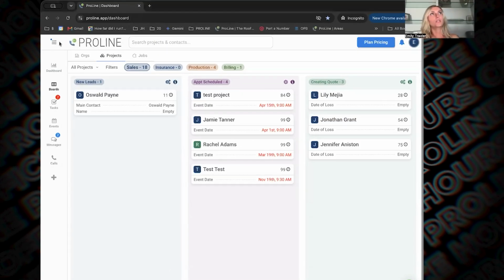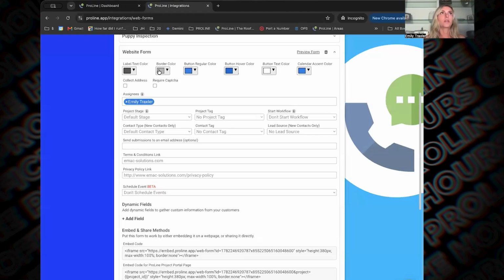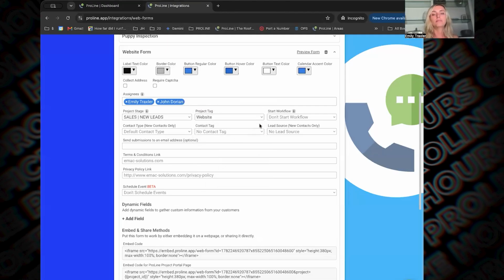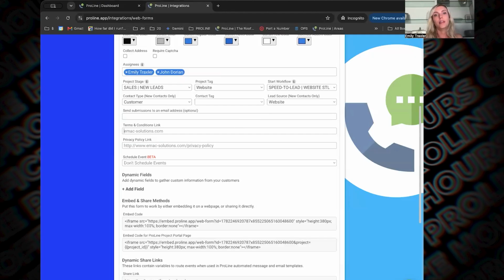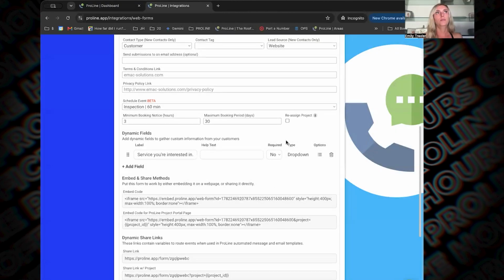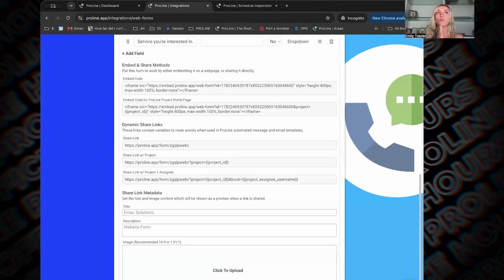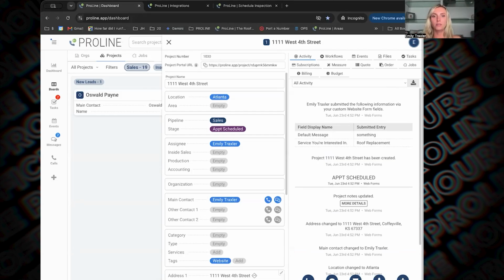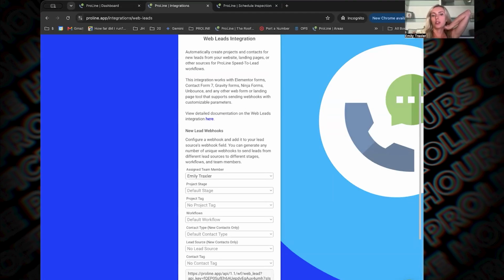Getting Roofing Leads From Your Website Into ProLine | Office Hours #110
Every roofing company loses jobs to slow follow-up. A homeowner fills out your form, then fills out three more. The first company to respond wins. In this Office Hours, Emily walks through two ways to connect your website to ProLine so every new lead lands in your pipeline automatically, with a workflow already firing before anyone on your team even knows it came in.

Web forms let you build a branded form inside ProLine, embed it on your site, and configure exactly where leads go, who gets them, and what happens next. Web leads let you keep the form you already have and just point it at ProLine with a webhook. Either way, the result is the same: no lead sits in an inbox waiting for someone to notice it.

0:00 The speed-to-lead problem
1:18 How ProLine handles website leads automatically
1:43 Building a web form inside ProLine
3:49 Design, routing, and workflow settings
9:29 Compliance, scheduling, and custom fields
12:54 Sharing and embedding your form
16:03 Watching a live lead come in
18:24 Web Leads: keeping your existing form with a webhook

Ways to Work with Us:

ProLine Office Hours w/ our Emily, VP of Support & Success (Tuesdays 4:30PM EST Weekly)

Get your Roofing Questions Answered on Roofer2Roofer (Monday 4:30PM EST Weekly)